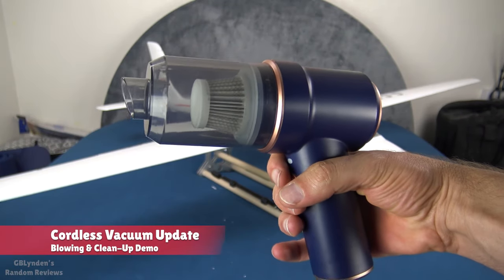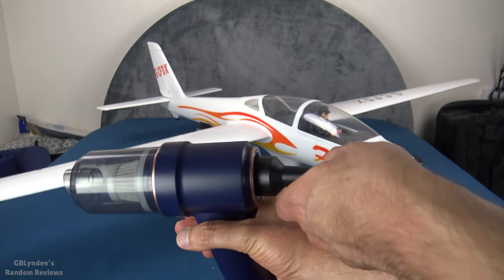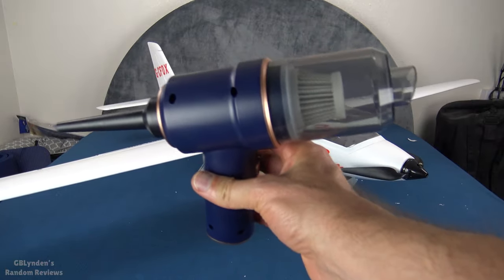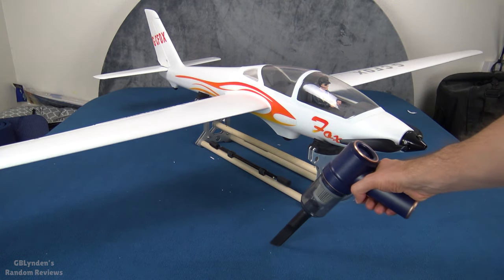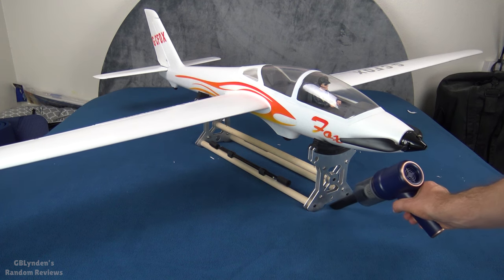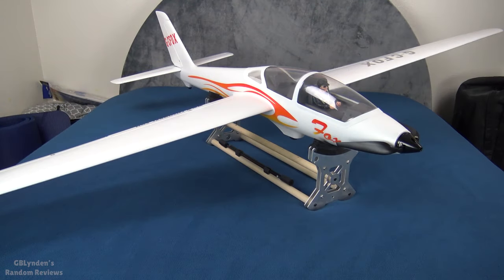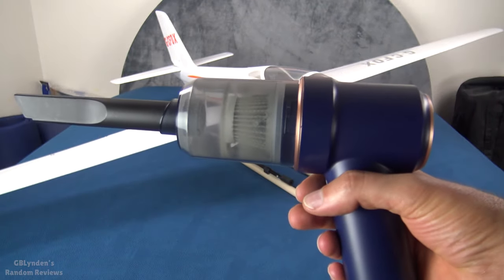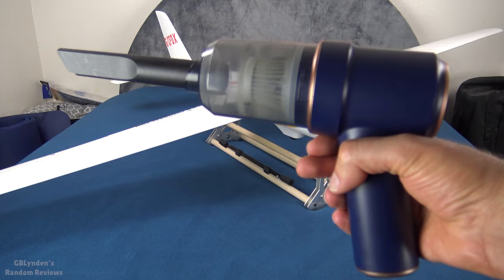Best Handheld Vac On Amazon? | Aorika Cordless Vacuum Cleaner Review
This is my Updated Review for the Aorika Cordless Handheld Vacuum Cleaner.

- Vacuum Cleaner & Air Duster 2-in-1: Addoped to advanced 2-in-1 technology of blowing and suction, this Car Vacuum Cleaner is very helpful for you. It not only can suck the dust in but also to blow them away. Our 120W high power handheld cordless vacuum has powerful suction up to 9000PA, which is enough to meet your cleaning needs for dust, debris, sand, pet hair and some difficult-to-clean debris in the car or home.

- Cordless Vacuum Cleaner: This handheld car vacuum cleaner is cord-free design and portable, which can let you clean everywhere, includes hard to reach corners. It also designed with bright LED light, which can provide you an easy clean in darkness.

- Easy to Clean: Our car vacuum cleaner is equipped with a transparent large capacity 0.1L dust collection cup. One-button disassembly and quick garbage dumping, are convenient for next cleaning. It will come with a double-layer washable Haipa filter, which supports wet and dry using and making the dust collection more durable.

- Fast Charge: Adopted the latest fast charge technology and the latest generation of rechargeable batteries, this mini vacuum cleaner can be full charged in 2.5-3 hours and run for about 20 minutes(The runtime may vary according to the cleaning load.). This high power vacuum cleaner has temperature protection, over-voltage protection, over-current protection, and short circuit protection.

- Multifunctional Vacuum Cleaner: The package includes a wireless car vacuum cleaner, a multifunctional suction nozzle set, a multifunctional blow nozzle set, a floor brush, a charging line, a charging base and a manual, which can meet different detailing and cleaning, reaching under car seats, into trunks, into all the nooks and crannies of your vehicle and all house cleaning.